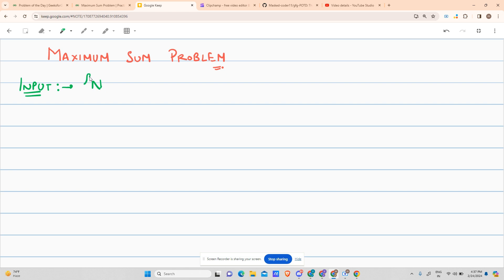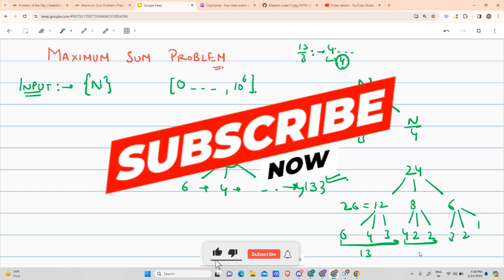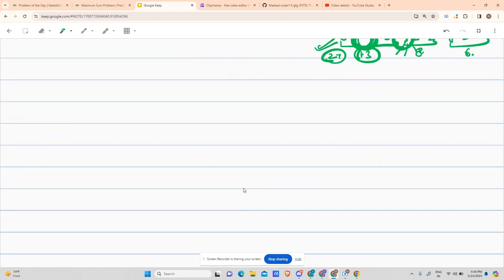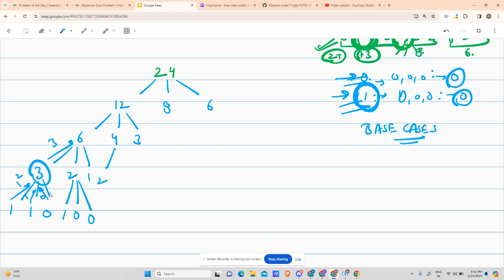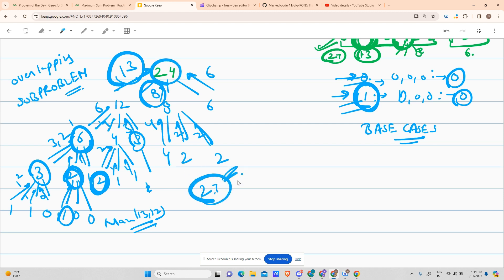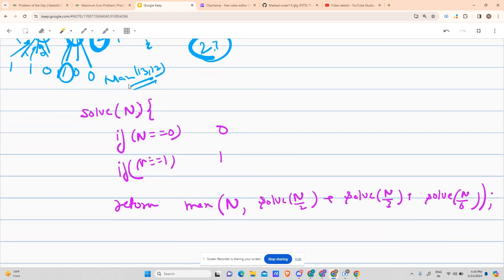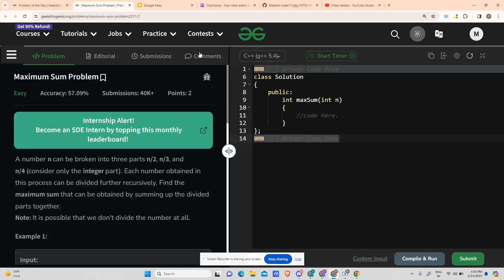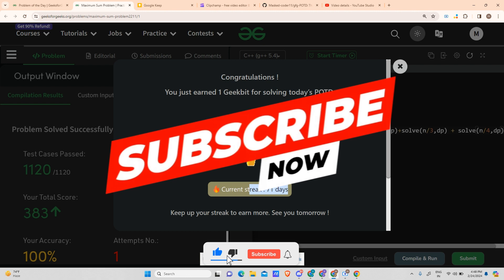#71 | Maximum Sum Problem | gfg potd | 24-02-2024 |Problem Of The Day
🚀 Solving Geeks for Geeks Problem of the Day(POTD) in C++ | Maximum Sum Problem | Intuition Explained🧠

👉 Dive into the world of algorithms with today's GeeksforGeeks Problem of the Day! In this video, we tackle the intriguing problem of solving the tricky problem of 'Maximum Sum Problem' . Join me as we explore the problem statement, break down the approach, and implement a robust solution in C++.